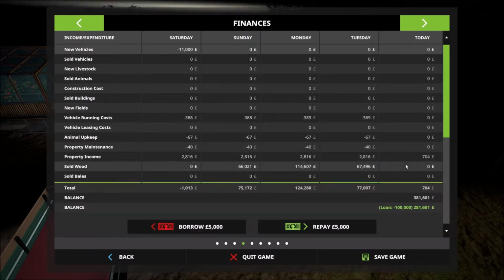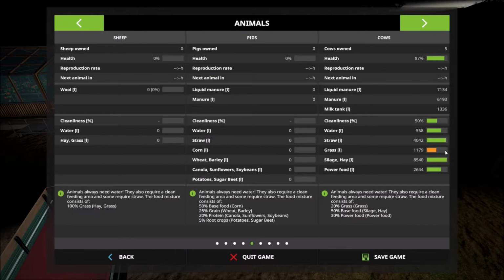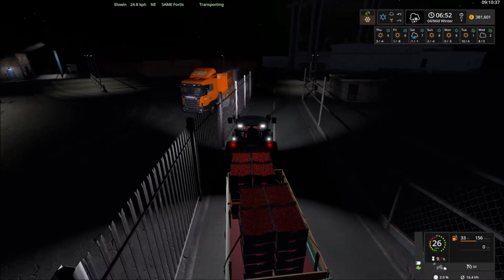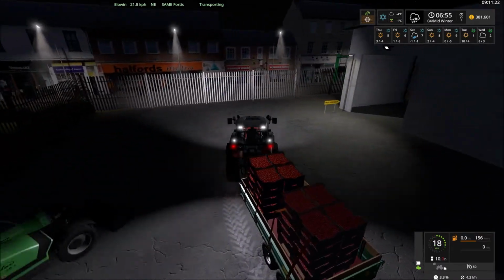FS17 Rathlin Island part 52 Early morning work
Let's play Rathlin Island in a slow-pace realistic way on Hard mode with Seasons and More Realistic mods

Map Maker: OYEEBO